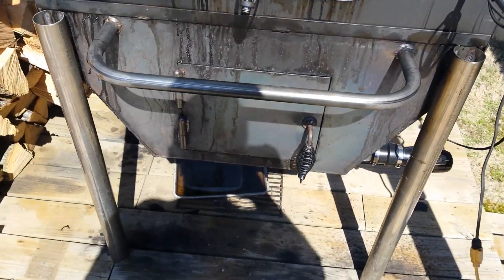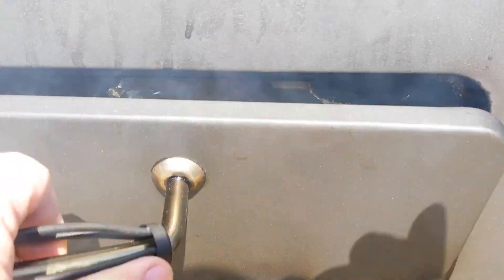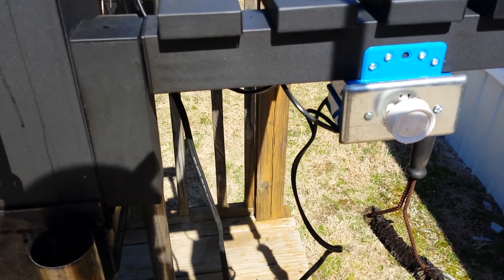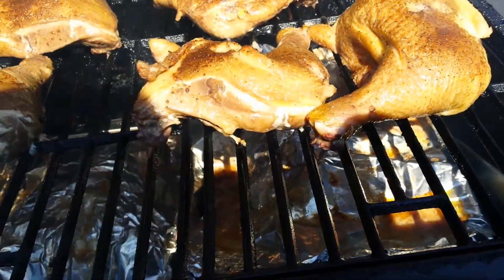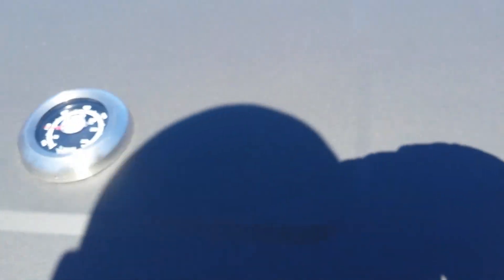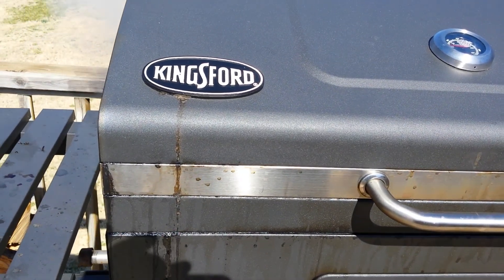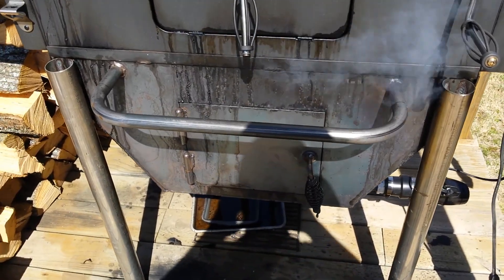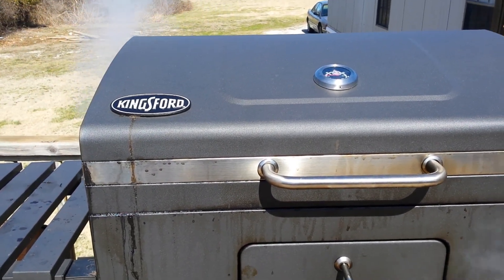Automatic temperature controlled smoker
This is a homebuilt automatic temperature controlled wood fired smoker. It boasts forced air induction, four gallons of water for keeping meat moist, and three levels of cooking.